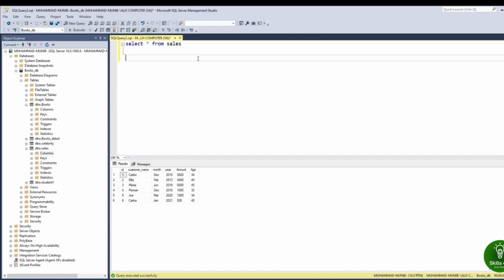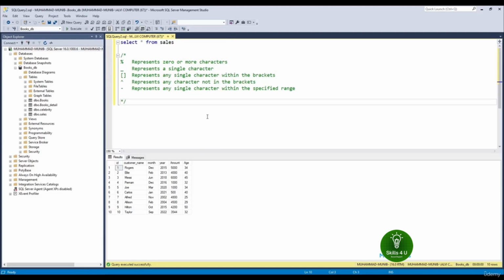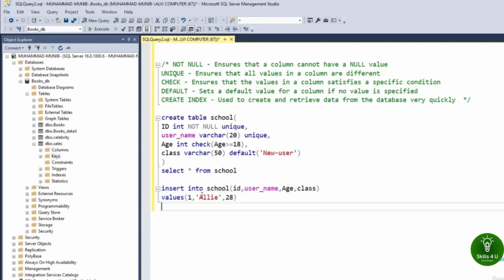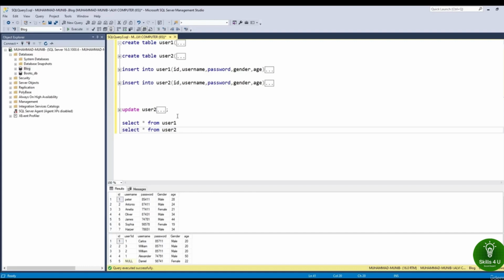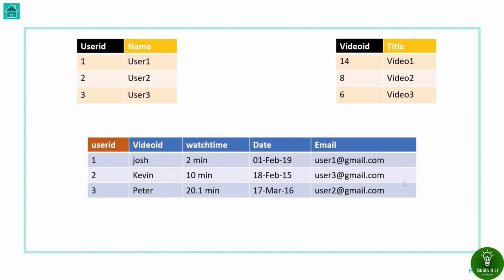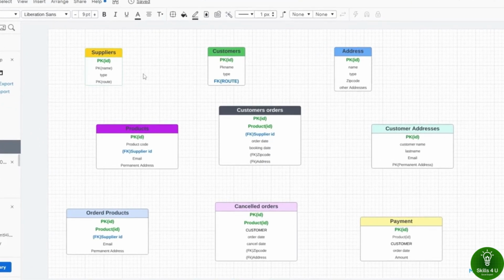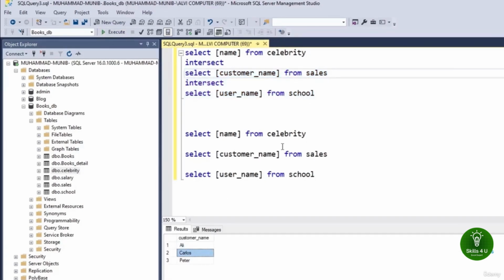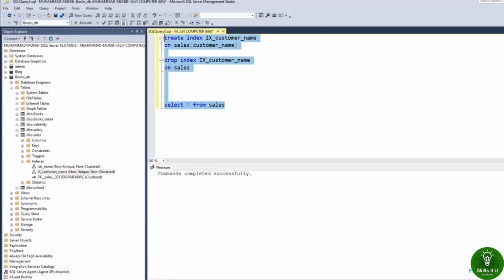Complete Microsoft SQL Server Course | Data Types and Basics of SQL Server | Part-3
Welcome to Part 3 of the Complete Microsoft SQL Server Course! In this video, we kick off our journey into the world of databases by exploring the basics of SQL Server and data types.
📌 What you’ll learn in this video:
00:00 Delete and Update
04:15 Like Operator
04:35 Wildcards
13:44 Constraints
15:54 Primary and Foreign key
23:52 Joins
28:55 Normalization
32:11 Database Design
36:48 Union, Intersect, or except
40:19 Index
50:00 Conclusion
best sql course
introduction to database
mariadb tutorial
sql